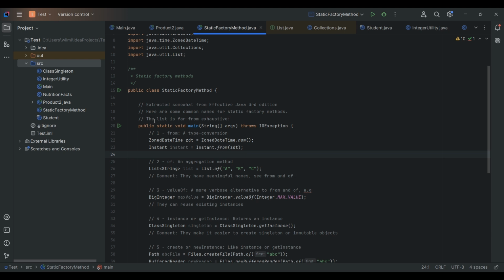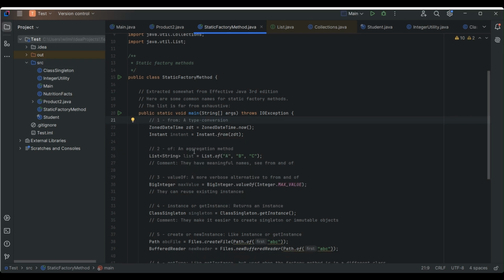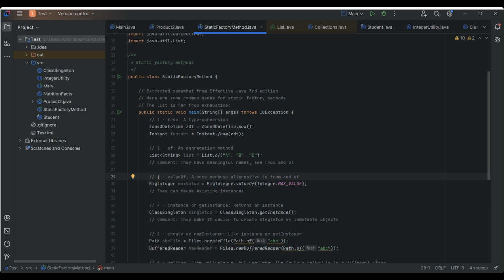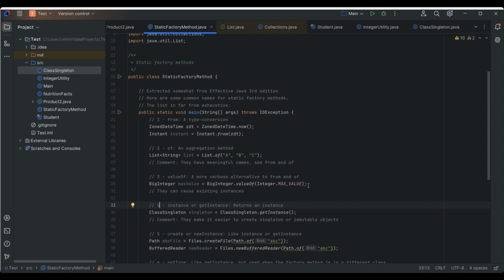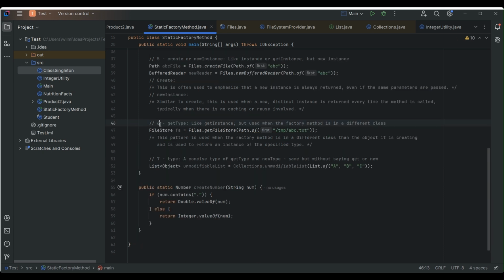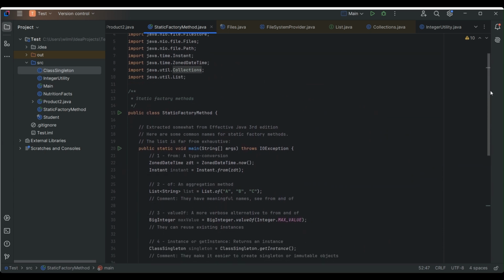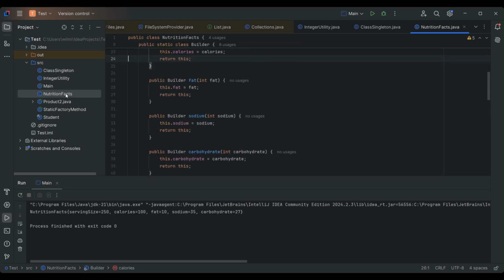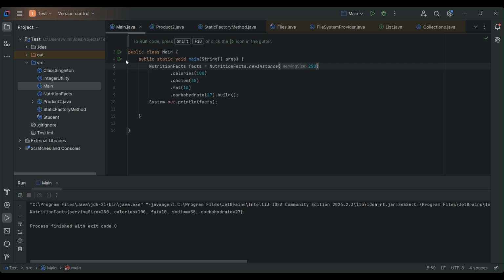Static Factory Methods - Java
This video goes through a list of static factory method names, and shows short examples of where the names can be used.

Use static factory methods in Java when:
- Descriptive Naming: They provide clear, descriptive names for instance creation.
- Controlled Instance Creation: They allow for returning existing instances (e.g., singletons).
- Encapsulation of Logic: They hide complex instantiation logic.
- Improved Code Clarity: They simplify object creation compared to constructors.
- Flexible Return Types: They can return an instance of a subtype or interface.
- Avoiding Overload Confusion: They reduce issues with constructor overloading.